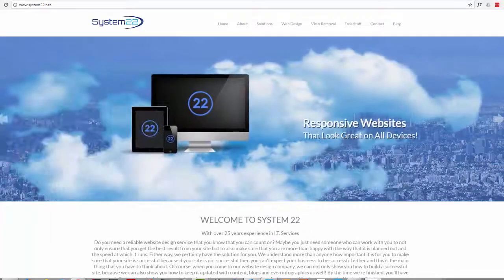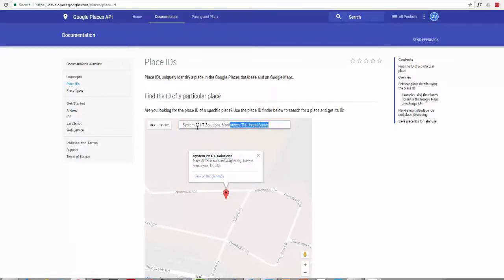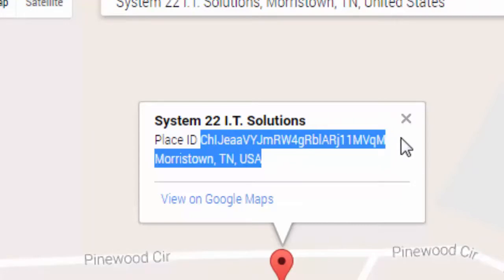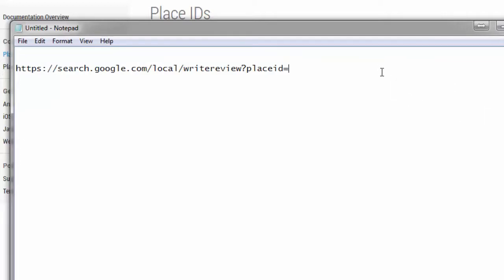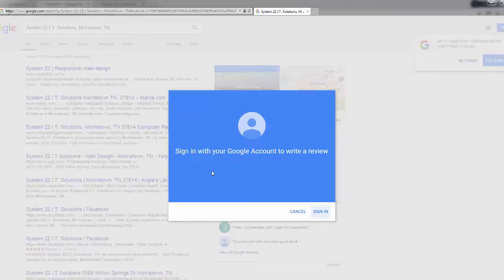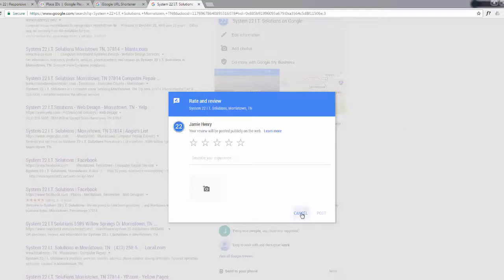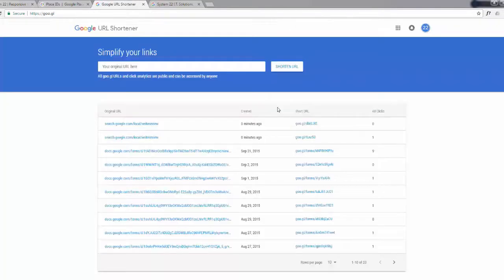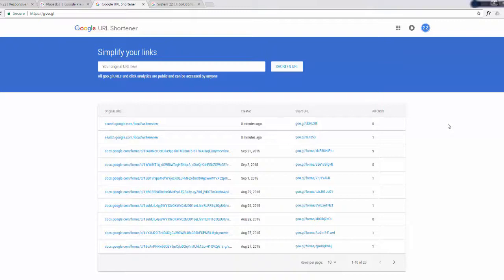Google Review - Create a direct Google Review link for your business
Have a look at our "Build a modern Bootstrap 4 site from scratch" course.

Google review url is a tutorial on how to create a direct google review url link that will send your customers directly to the google review page for your business. Having google reviews for your business is a great way to improve SEO for your site, as well as increasing your online presence. For local customers, if you have more than 5 google reviews, it will help you to rank in the google local pack when customers search for a keyword related to your site.